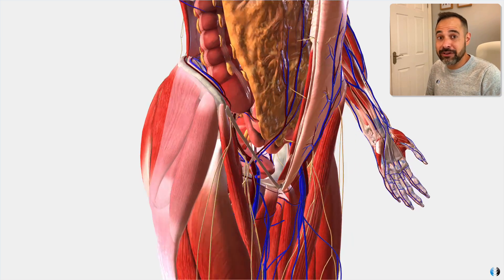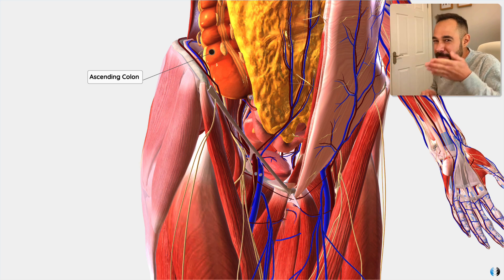Can You Palpate The Psoas Muscle?! Expert Physio Reviews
In this tutorial, we use our 3D anatomy model to determine whether it is possible to locate, palpate and release the Psoas Muscle.